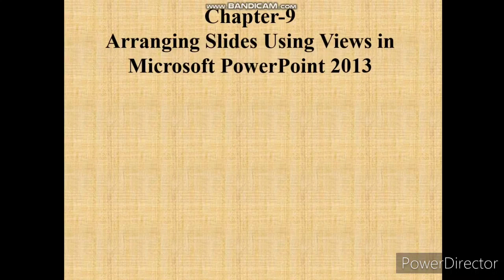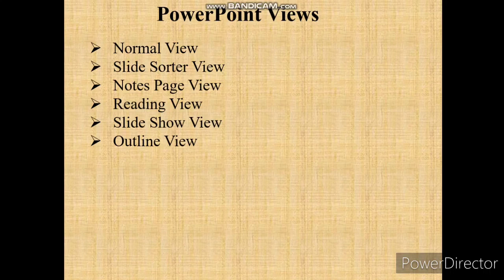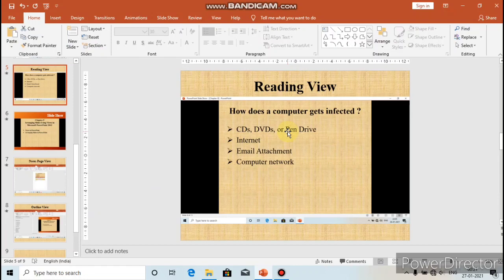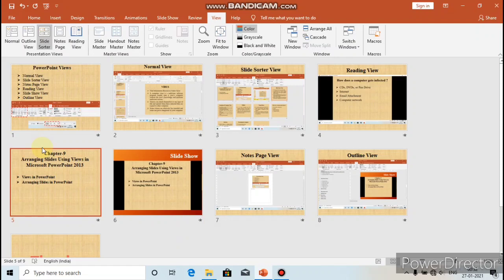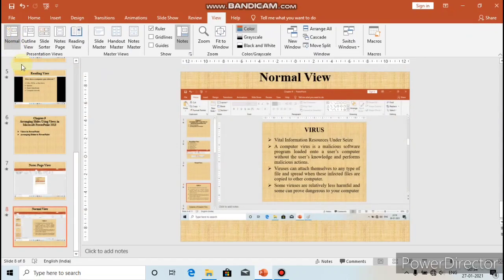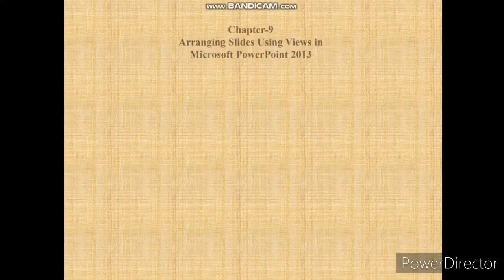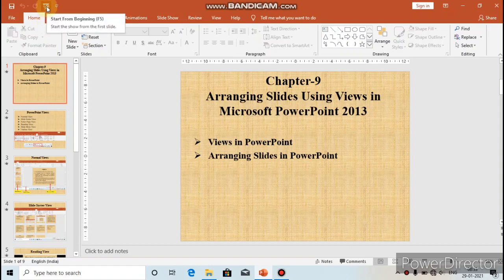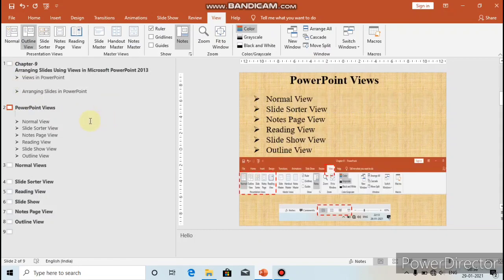Class-4| Chapter-9 | PowerPoint Views and Rearranging Slides